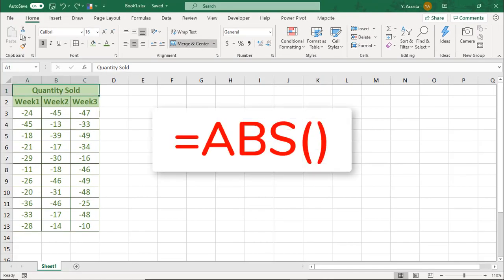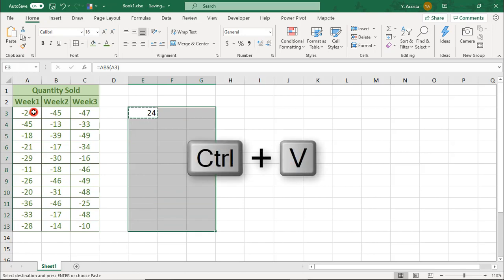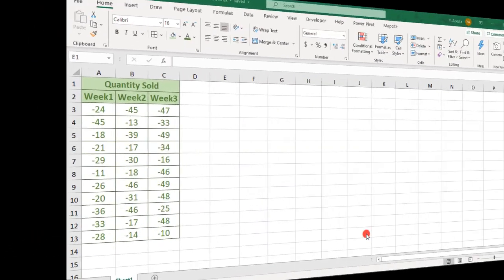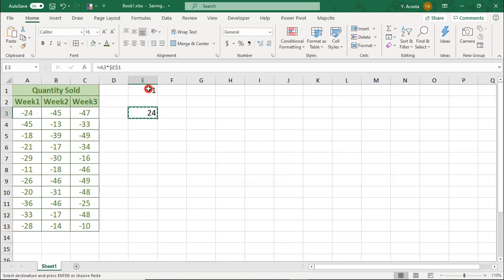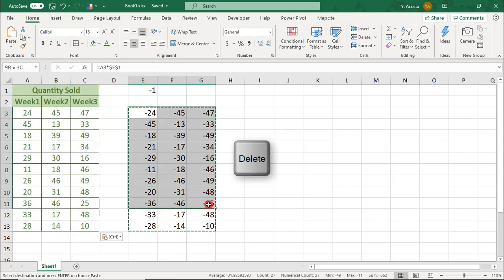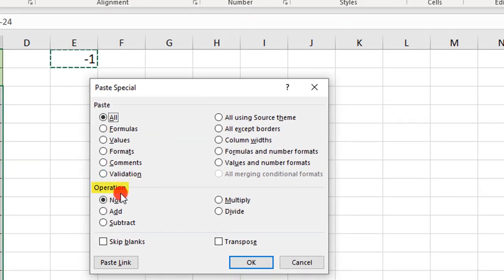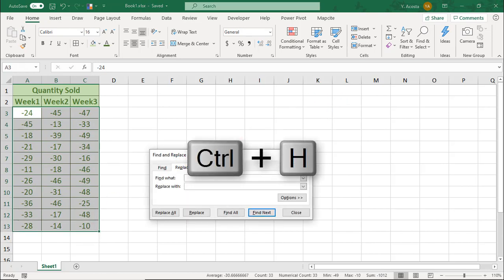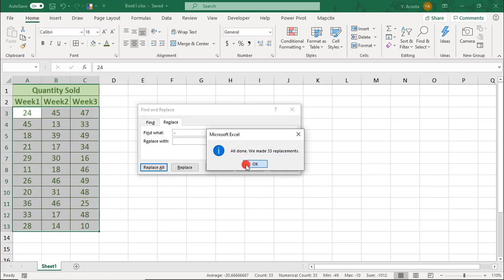Change a Range of Cells from Negative to Positive in Excel - Tutorial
Excel tutorial on 4 ways you can change a range of cells from negative to positive in Excel.

If you have a spreadsheet where you have to change a group of cells from negative to positive, you might be distressed at the prospect of having to change each cell individually. Don't worry! In this Excel tutorial, we go over 4 ways that you can easily change all the cells at one time to display positive numbers.

We first go over how you can use the Absolute function (=ABS) to make a negative value positive.

We then go over a couple of ways in which you could multiply your negative values by -1 to make them positive.

We end with a Find & Replace hack that you can use if your cells contain hard-coded negative values only. i.e., if they do not contain formulas.

Click here if you would like to read our step-by-step article on this

Thanks!